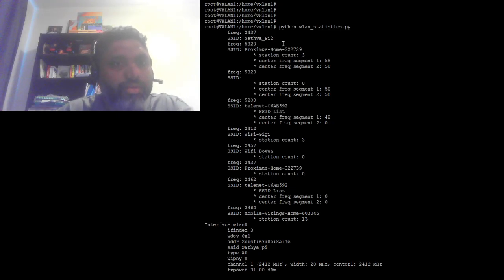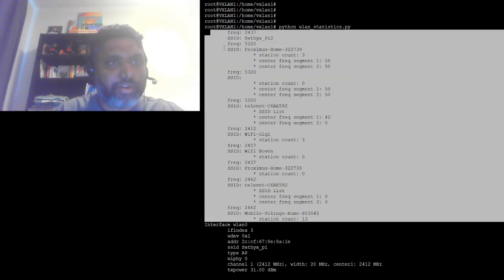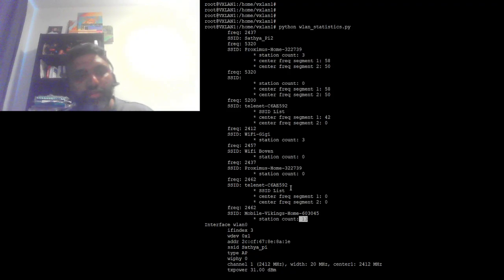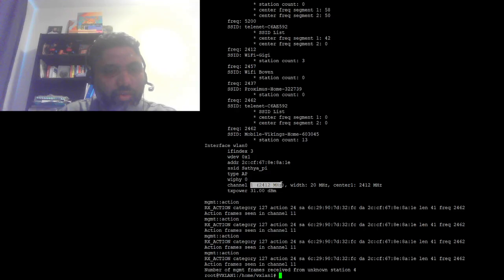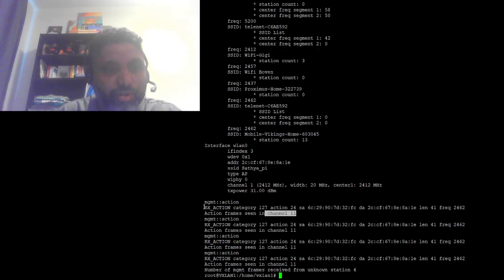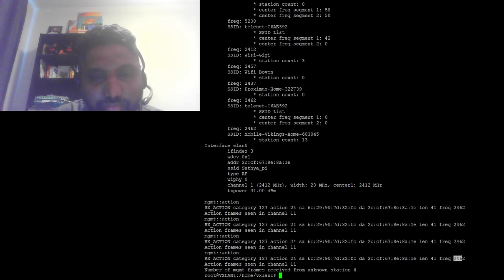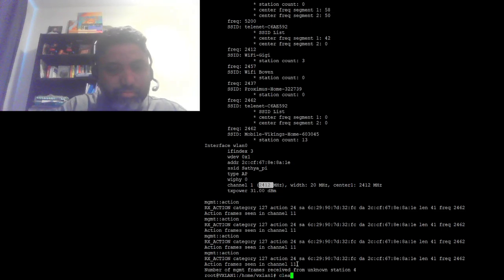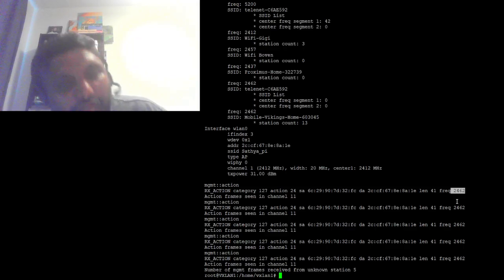Wifi Diagnostics- Part 2 , checking wifi health with respect to co-channel frames usually mgmt frame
Wifi Diagnostics- Part 2 , checking wifi health with respect to co-channel frames usually mgmt frames